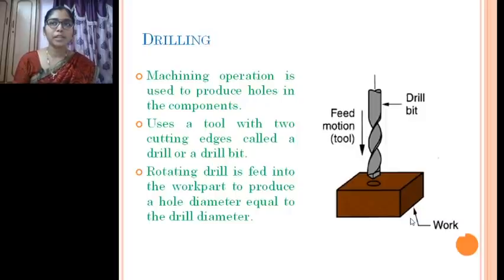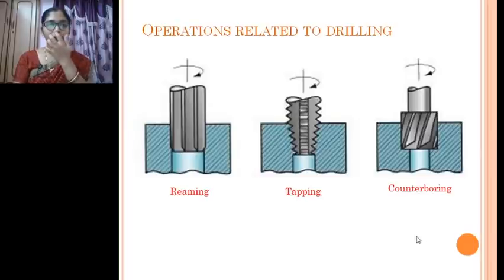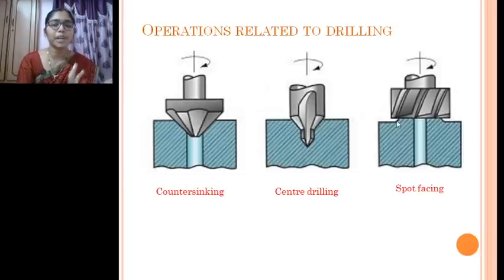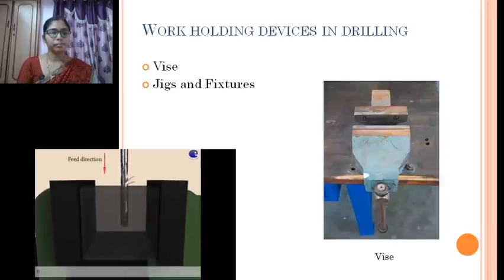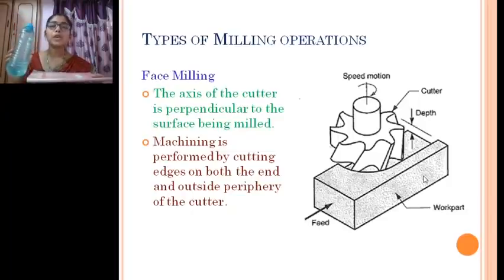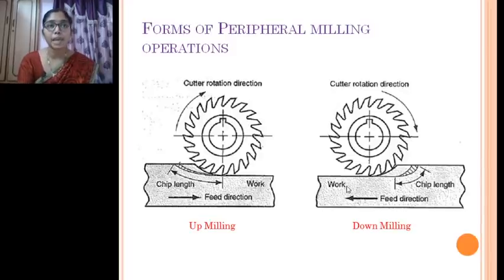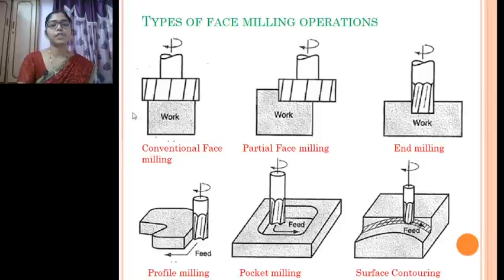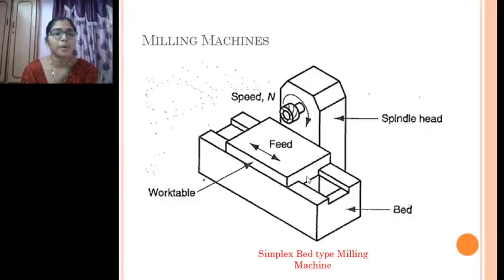02 Drilling & Milling